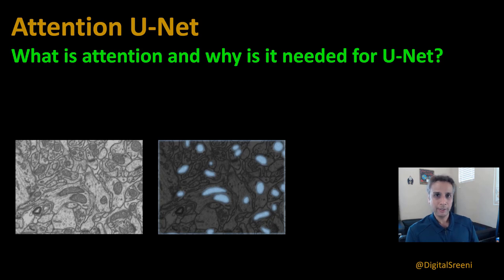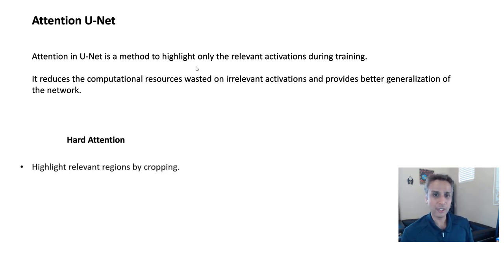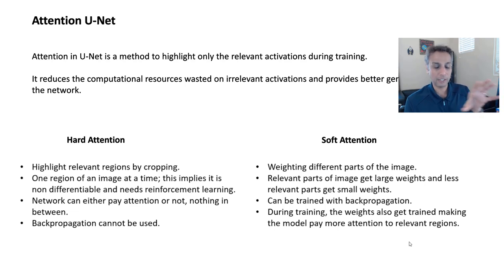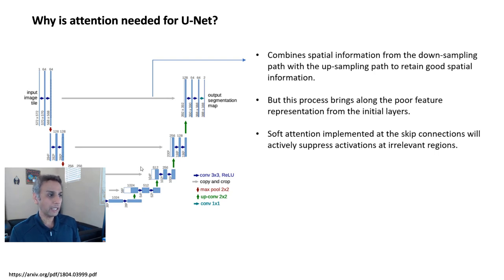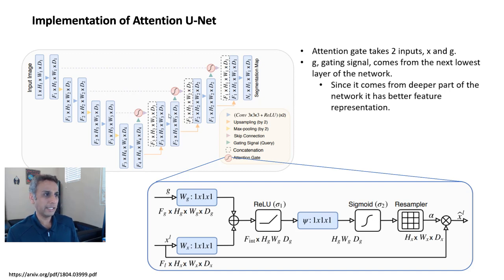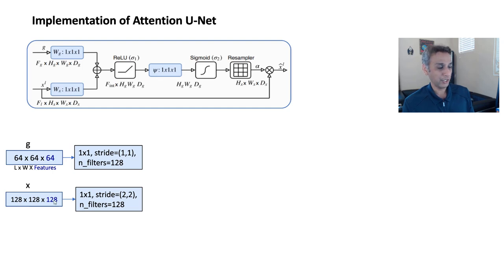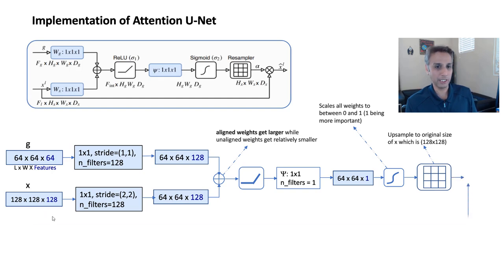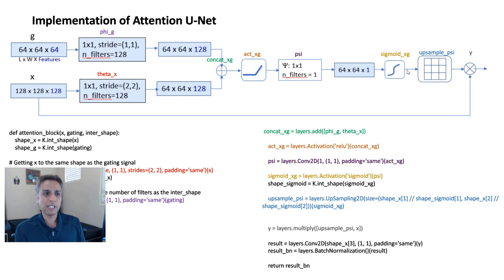225 - Attention U-net. What is attention and why is it needed for U-Net?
What is attention and why is it needed for U-Net?

Attention in U-Net is a method to highlight only the relevant activations during training. It reduces the computational resources wasted on irrelevant activations and provides better generalization of the network.

Two types of attention:

1. Hard attention
Highlight relevant regions by cropping.
One region of an image at a time; this implies it is non differentiable and needs reinforcement learning.
Network can either pay attention or not, nothing in between.
Backpropagation cannot be used.

2. Soft attention
Weighting different parts of the image.
Relevant parts of image get large weights and less relevant parts get small weights.
Can be trained with backpropagation.
During training, the weights also get trained making the model pay more attention to relevant regions.
In summary – it adds weights to pixels based on the relevance.

Why is attention needed in U-Net?
U-net skip connection combines spatial information from the down-sampling path with the up-sampling path to retain good spatial information. But this process brings along the poor feature representation from the initial layers. Soft attention implemented at the skip connections will actively suppress activations at irrelevant regions.